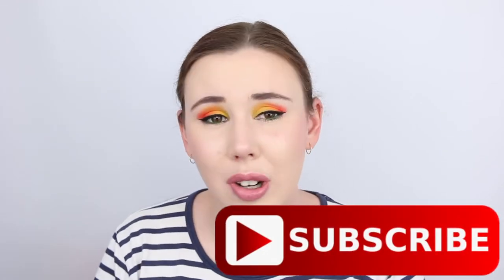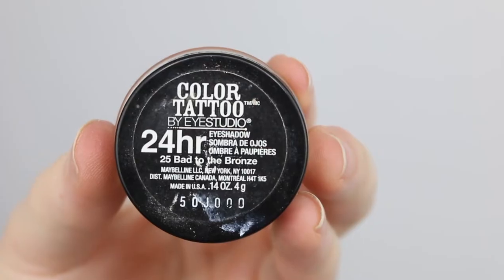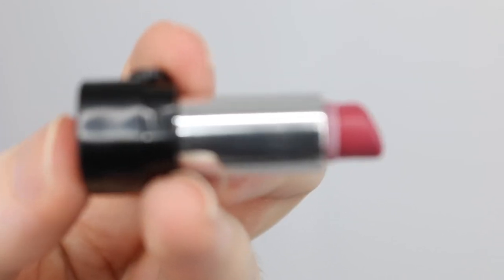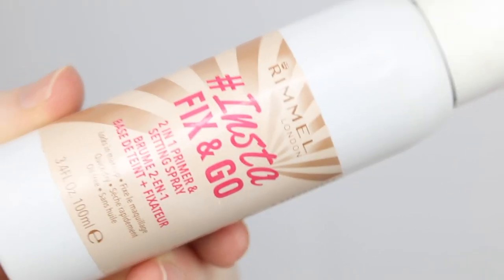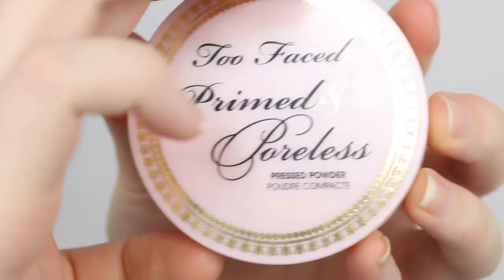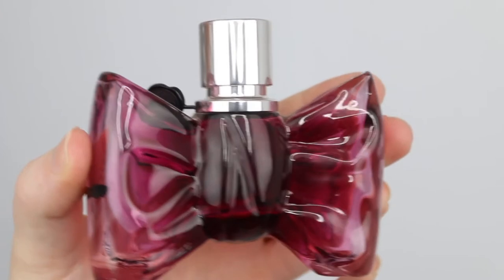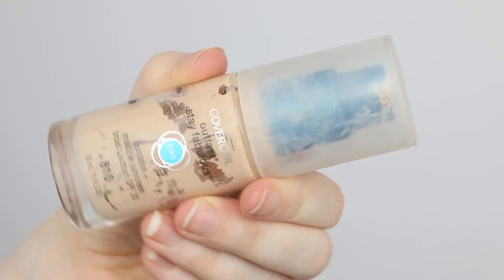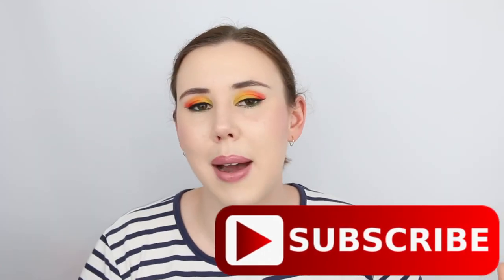Project Pan 2018 Finale ($1,000 Of Product In 1 Year!!)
In this video I share with you my Project Pan 2018 Finale and let you know how I went with reaching my $1000 goal. In my 2018 Project Pan I am aiming to use up $1000 worth of product. Keep watching to see how many products I used up in 2018.

Products Mentioned:
Nars Laguna/Orgasm Duo
Smashbox Full Exposure Travel Palette
Bobbi Brown Shimmer Brick
BareMinerals Eye Brightener Powder
Maybelline Colour Tattoo
BareMinerals Marvelous Moxie Lipstick Minis
Bite Beauty Luminous Creme Lipstick Mini
Makeup Forever Rouge Artist Natural Lipstick Mini
Marc Jacobs Lip Creme Lipstick Mini
Mary Kay Foundation Primer
Essie Mini Nail Polishes
Maybelline Fit Me Concealer
Sarah Jessica Parker Lovely Perfume
Too Faced Primed & Poreless Pressed Powder
Bobbi Brown Longwear Eyeliner - Jet
Covergirl Outlast Stay Fabulous 3 in 1 Foundation
Nude By Nature Flawless Concealer
Benefit Hoola Bronzer
Rimmel Fix & Go Setting Spray
Vicktor & Rolf Bon Bon Perfume

Links:

Instagram.com/themakeup_enthusiast/

Everything in this video was purchase with my own money unless stated otherwise and all opinions are my own.